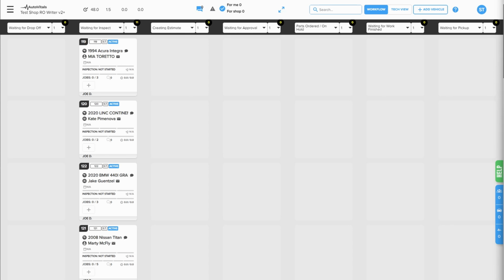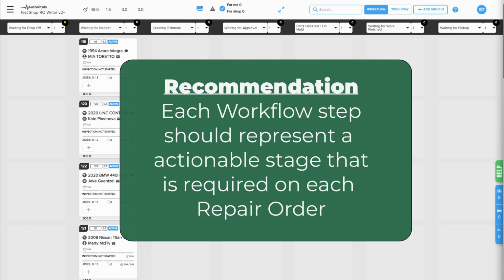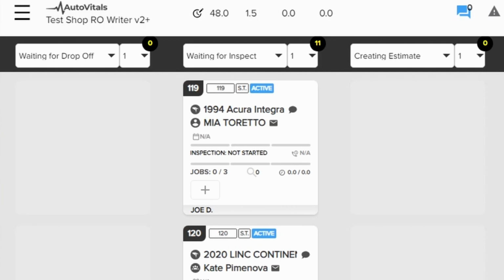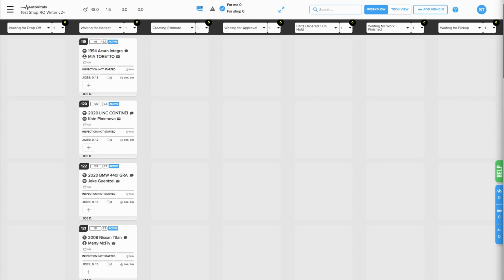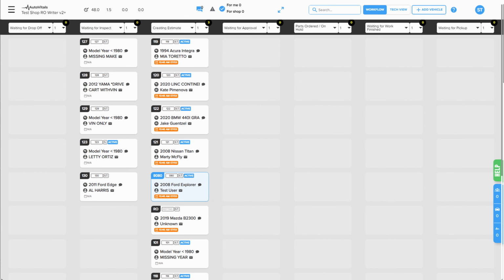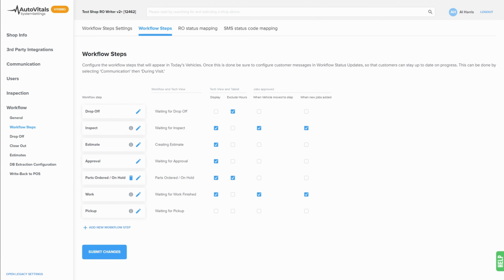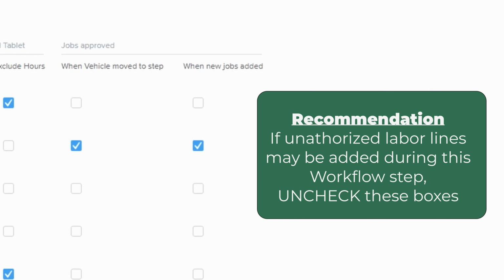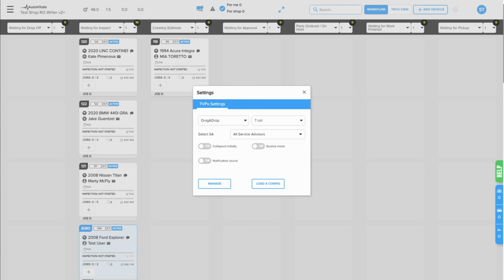AutoVitals Basics #9: Workflow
Maximize shop efficiency, track the stage of every vehicle at the shop, and leverage key information indicators with Workflow.

Access the Today's Vehicle Page here: tvpx.autovitals.com

0:00 - Intro
0:23 - Organize columns
0:57 - Overview of steps
2:13 - Save a configuration
2:30 - Finding inefficiencies
2:55 - Add a new Workflow step
4:46 - Outro